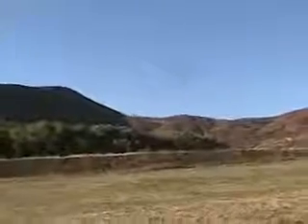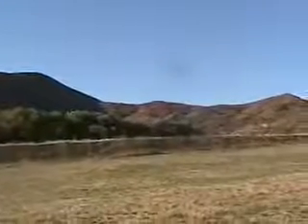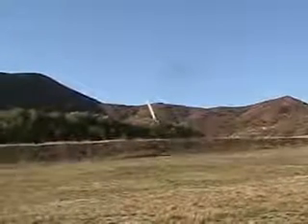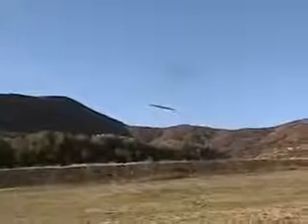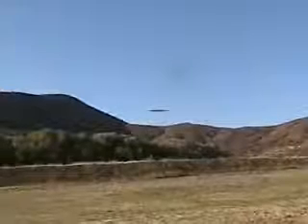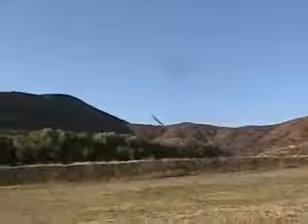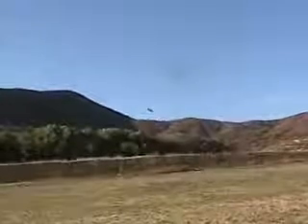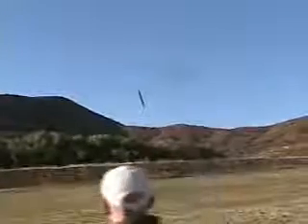Future of Flight?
Latest hyperblimp, October 3, 2007. See hyperblimp.com for more info.